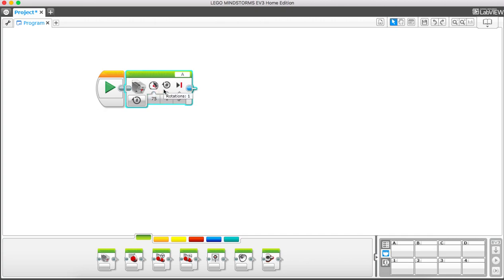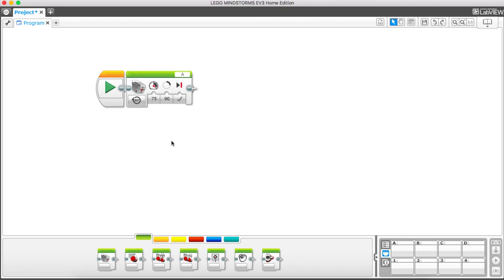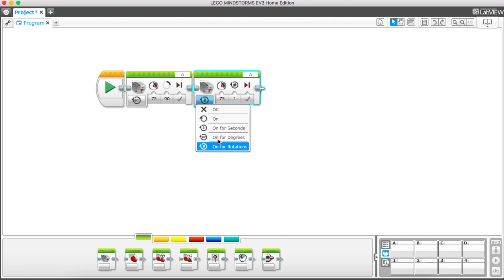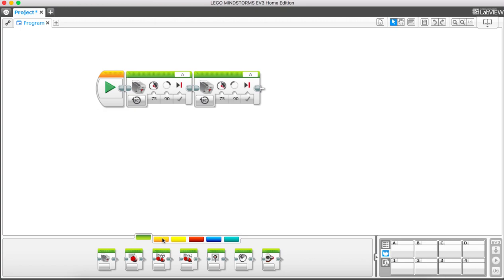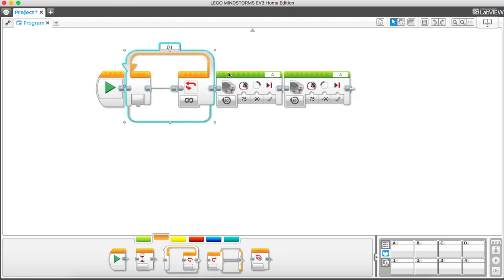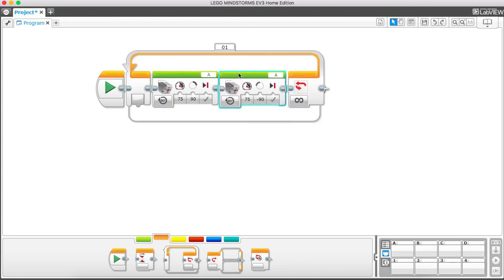Using the Medium Motor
A quick description of how to use the medium motor with the Lego EV3.